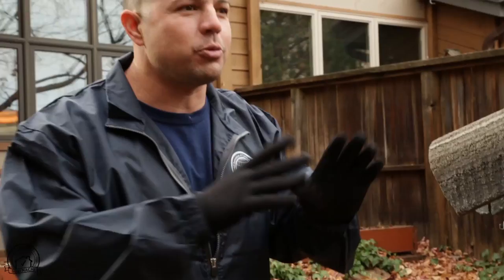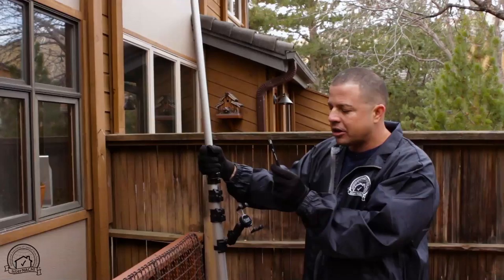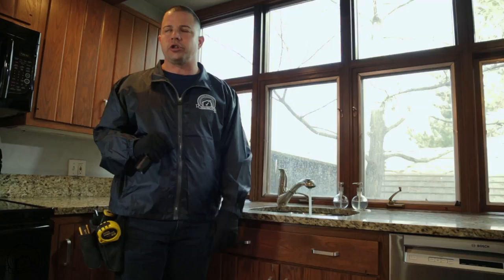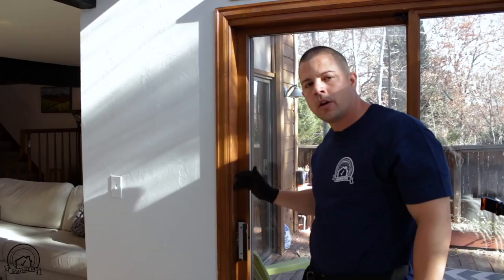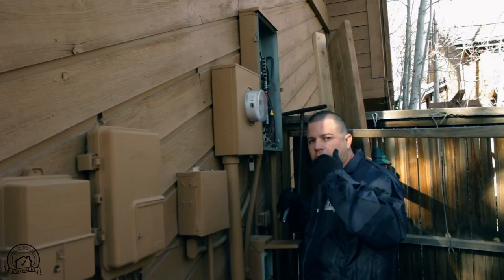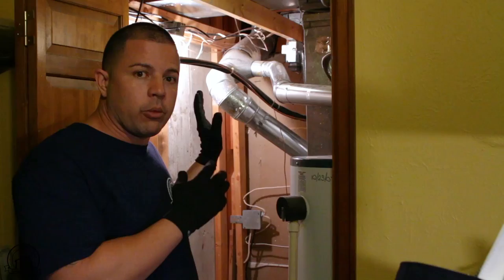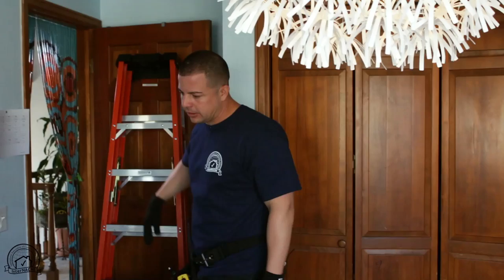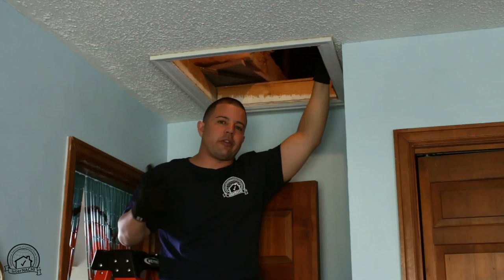Home Inspection Tips & Tricks with Juan Garcia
Subscribe to our YouTube Channel Certified Professional Inspector Juan Garcia takes us through a typical residential home inspection for him, and enlightens us with some tips and tricks from years of first-hand experience. Find out more about the InterNACHI School by visiting us

Special thanks to Juan Garcia for his efforts to help educate our ever-expanding class of students!